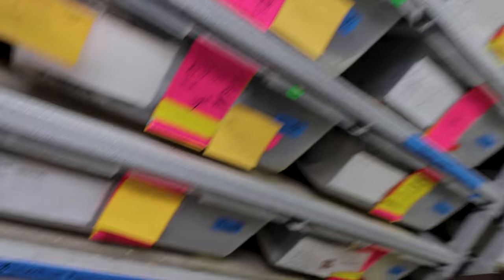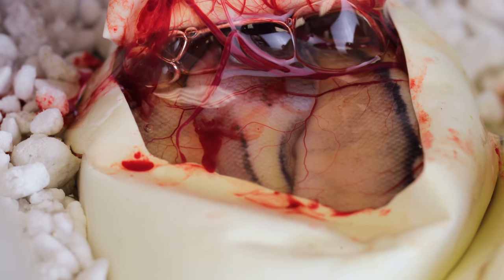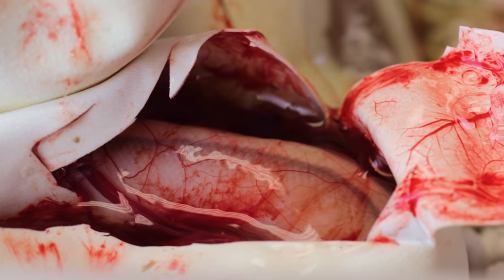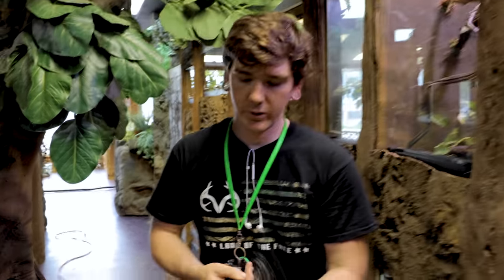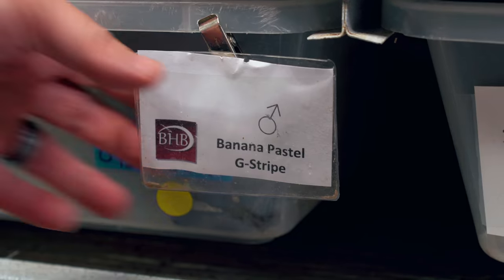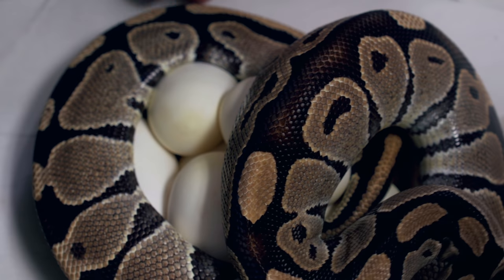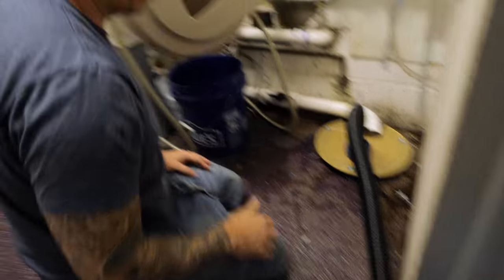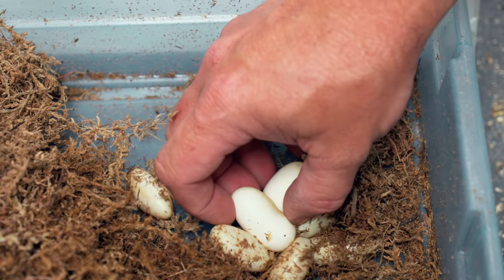FIRST SNAKE EGG CUTTING OF THE YEAR!! SURPRISE INSIDE!! | BRIAN BARCZYK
I didn't expect this! We have our very first 2020 Ball python egg cutting of the year at BHB Reptiles.

↑↑↑↑↑↑FOLLOW NOAH↑↑↑↑↑↑